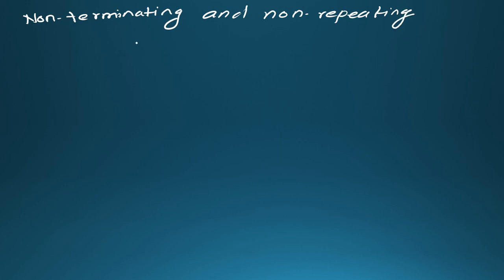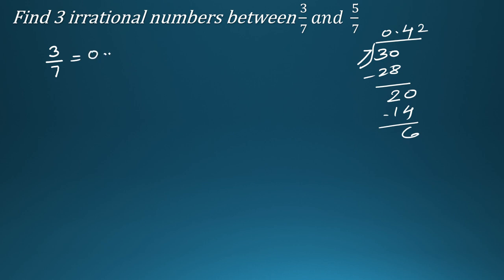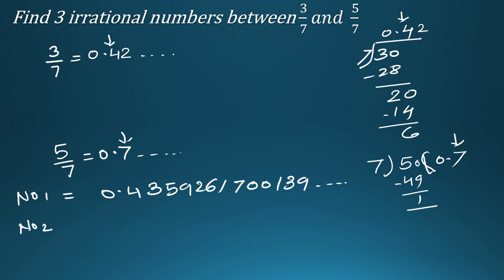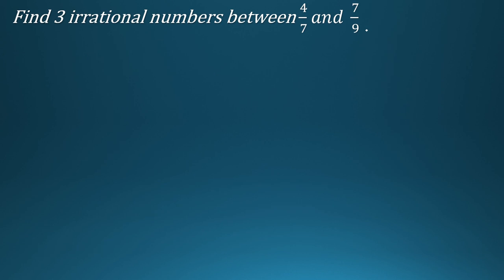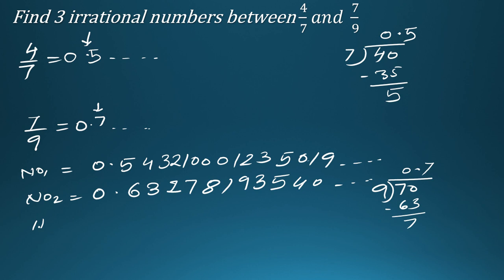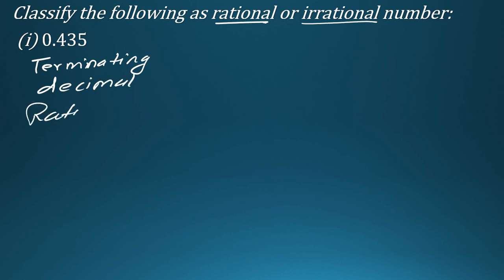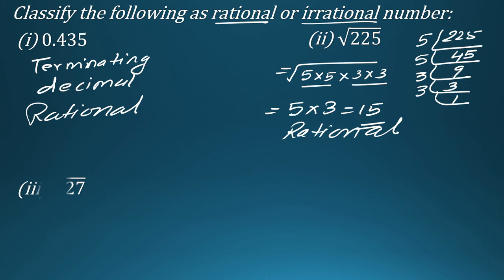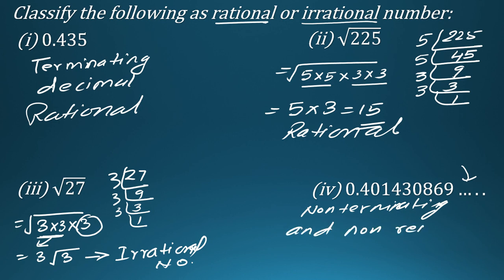Number System (Irrational Numbers) - Mathematics - Grade 9 - CBSE - Target 100 in Mathematics